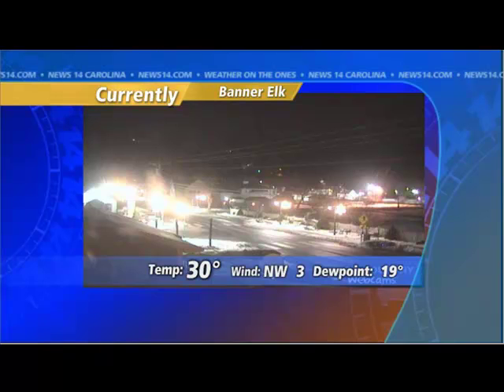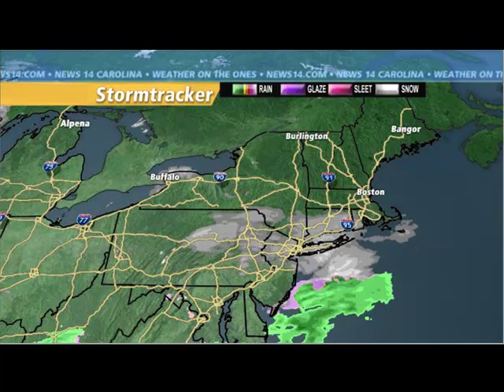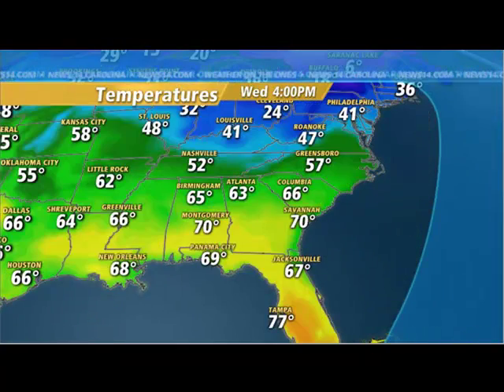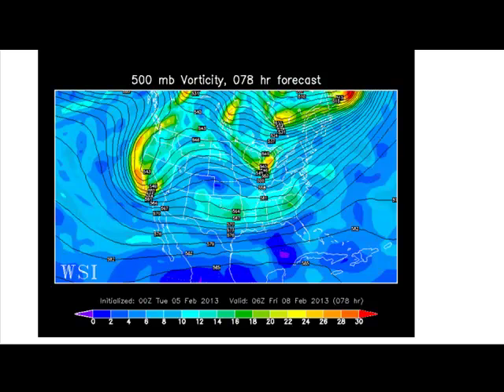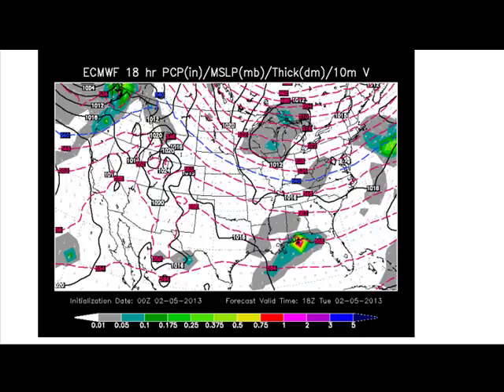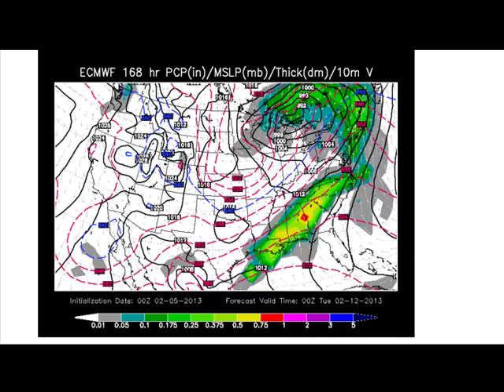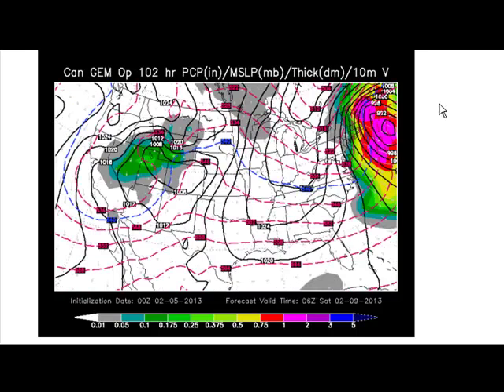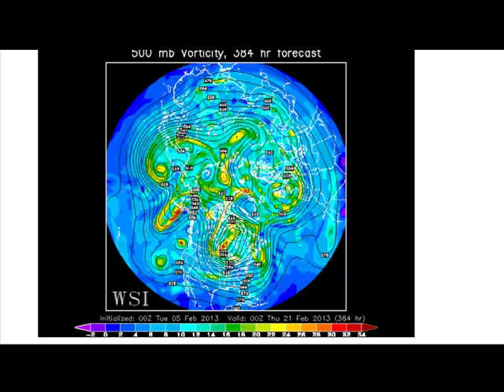Carolina Weather Video - February 5, 2013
Milder today... next system by late Thursday...